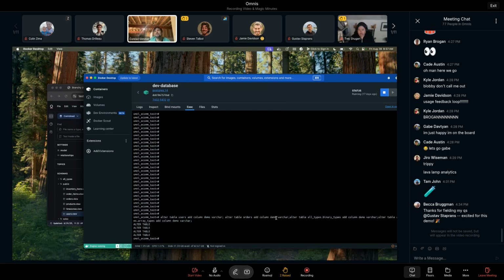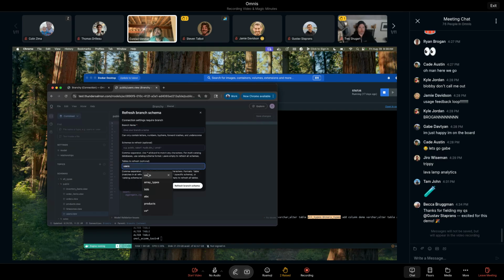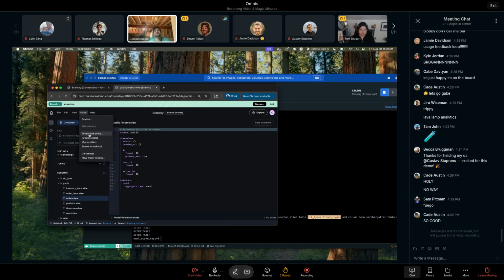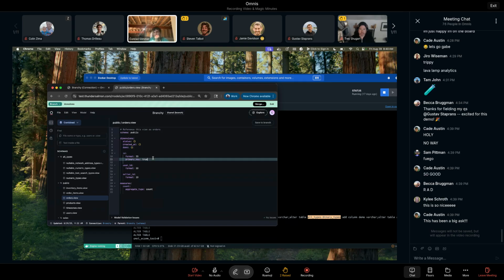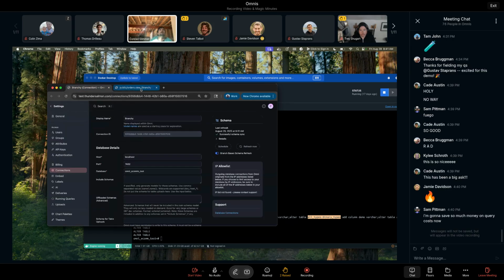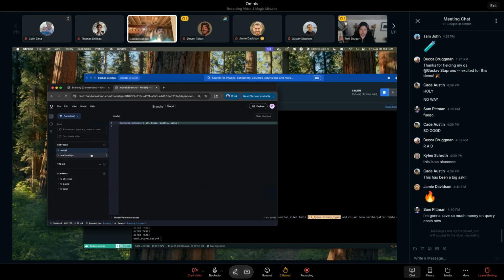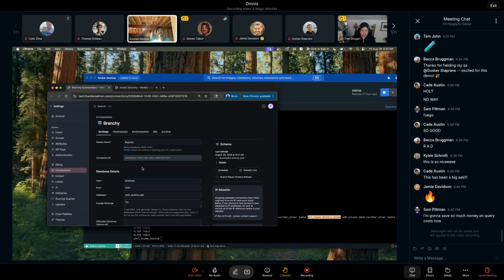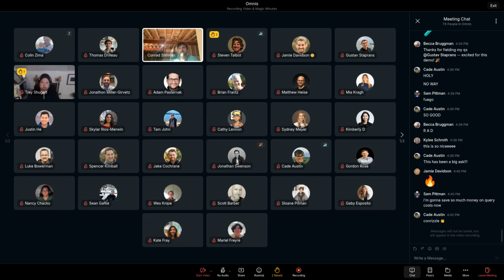2025-08-29 Schema Filtering with Wildcards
Some new tools for curating the data model and improving performance.